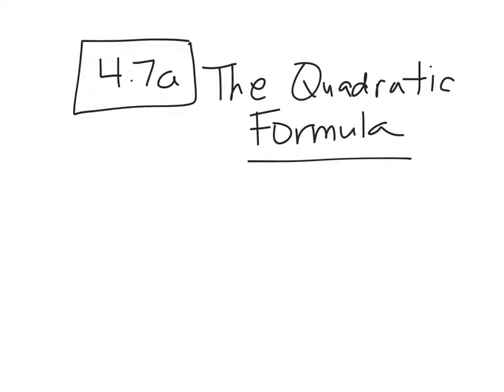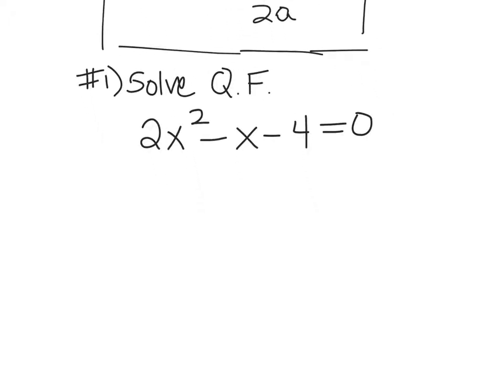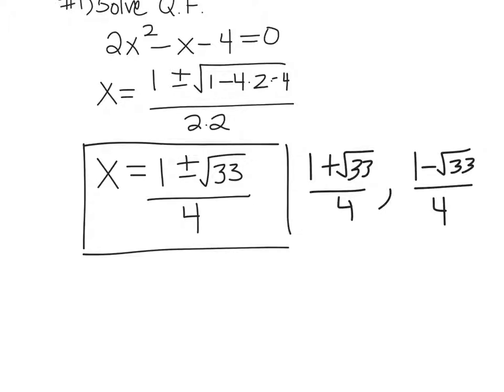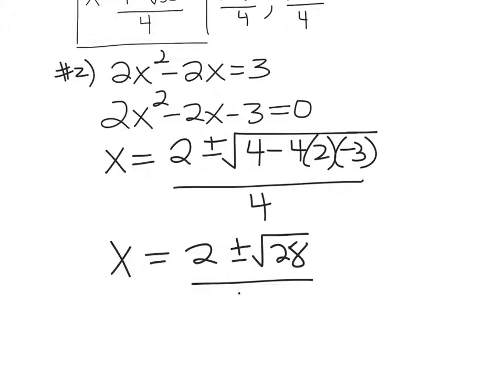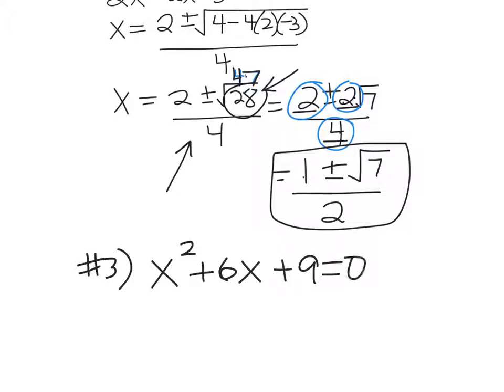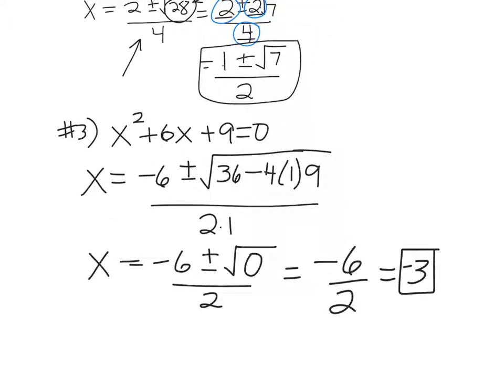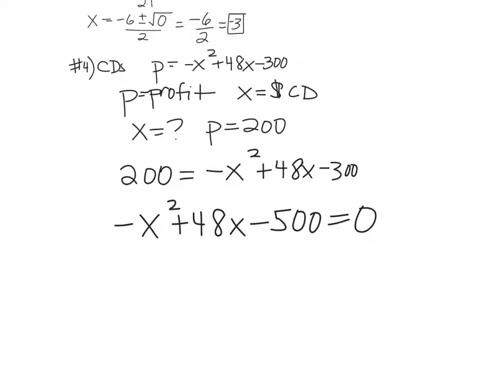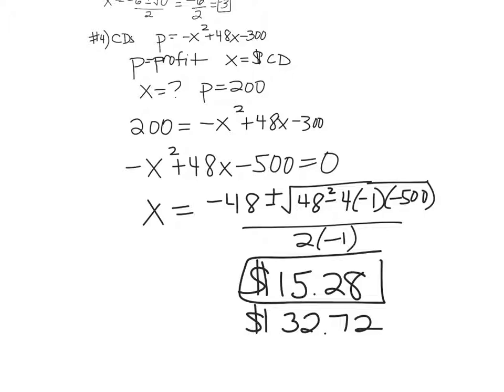Algebra 2 4.7a (2018)